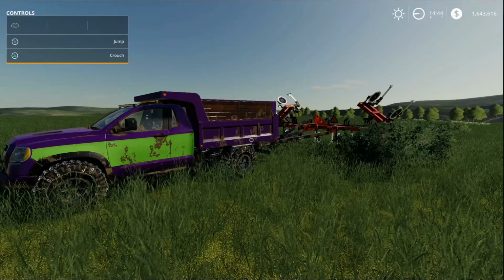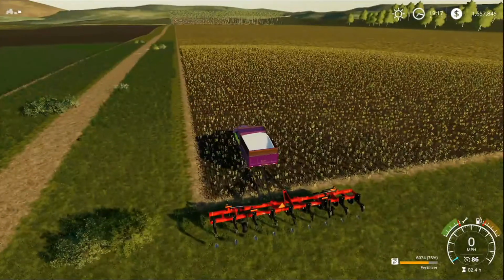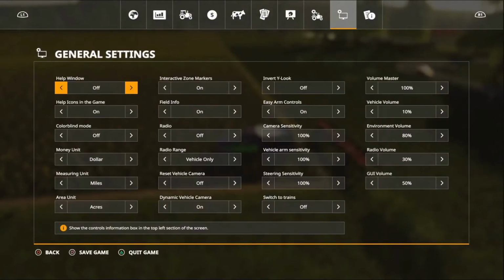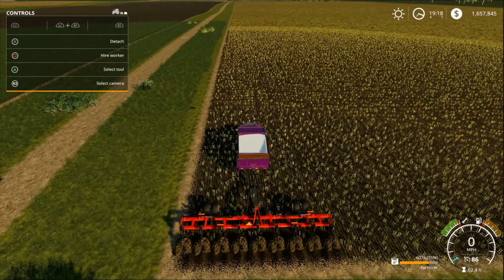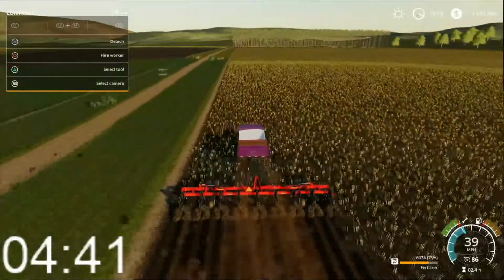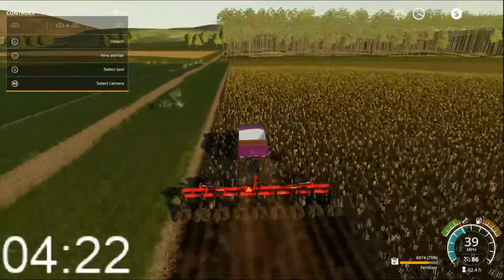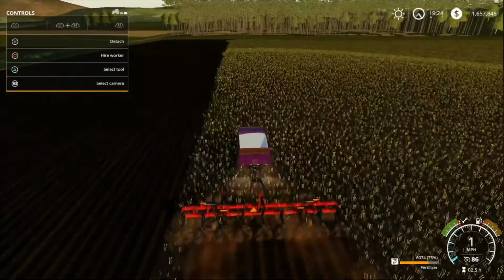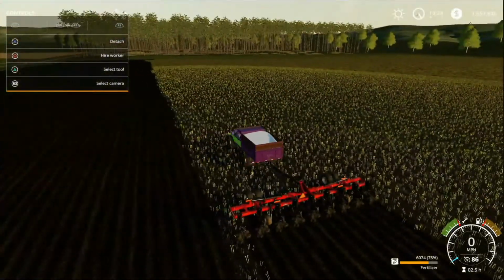K-bot took my computer and made a video.... KLUTCH control your minon please!!! TLX hack extension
PS4 XBOX1 PC aside from K-bot taking over we discover more ways of fast farming with the TLX, on PACIFIC NORTHWEST,  Farming simulator 19 aka FS19